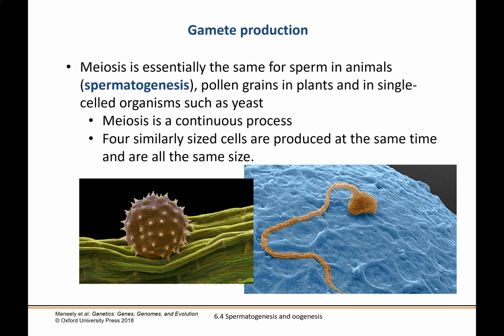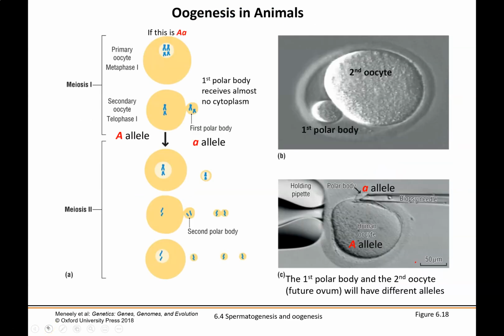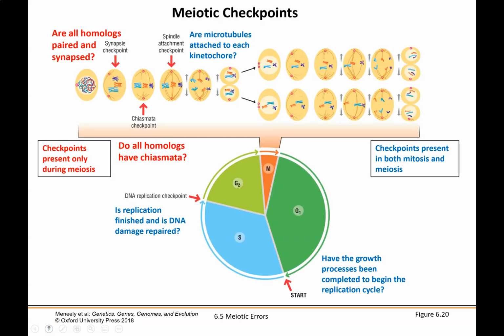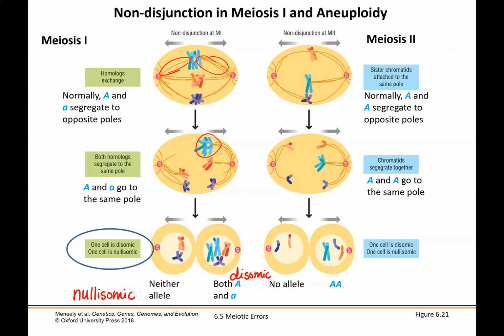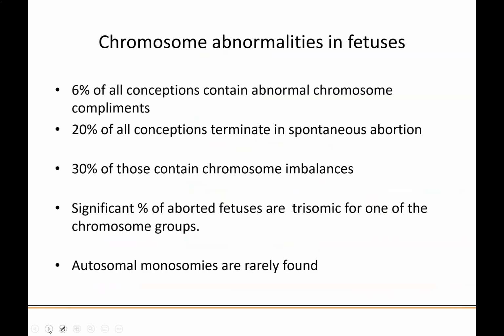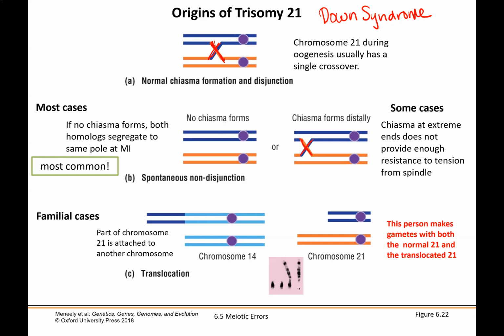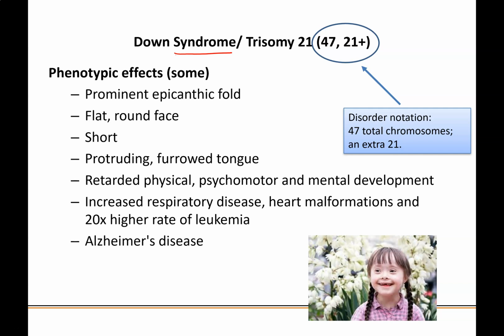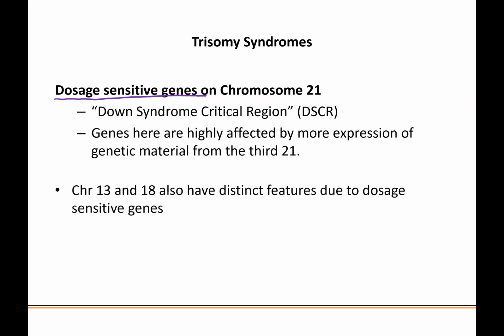Chapter 6 Part 3 Oogenesis and Aneuploidy